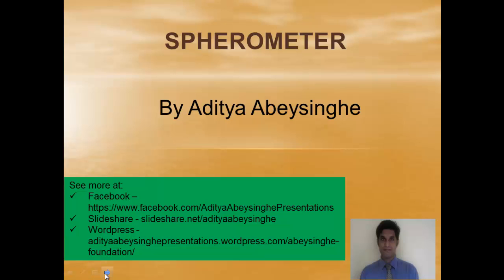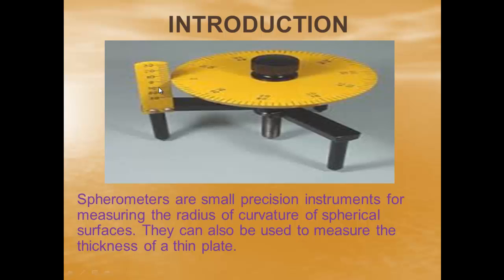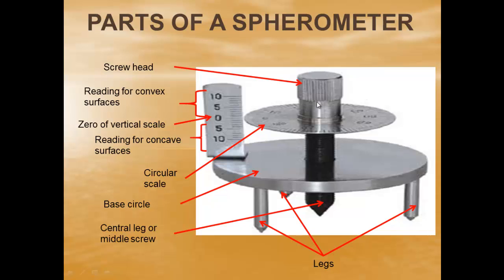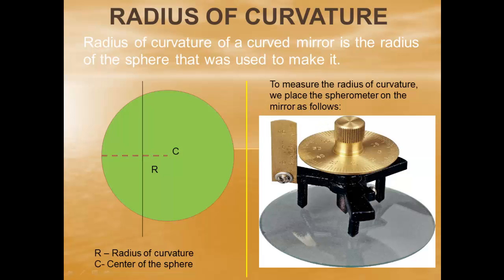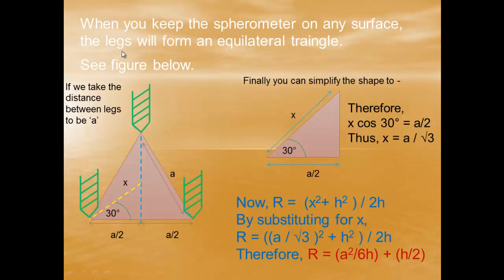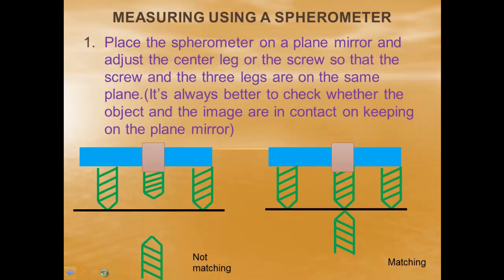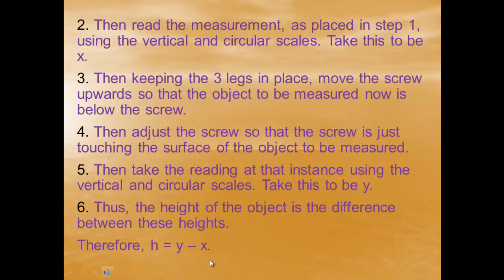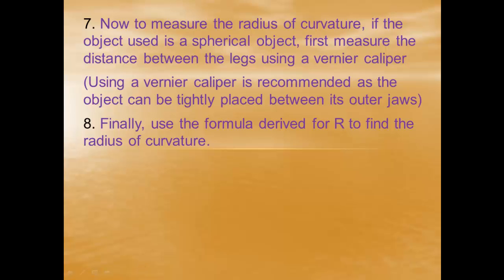Spherometer - By Aditya Abeysinghe